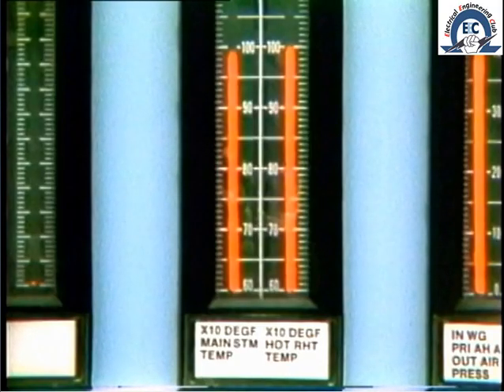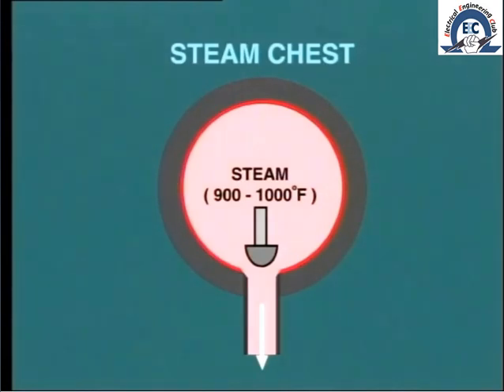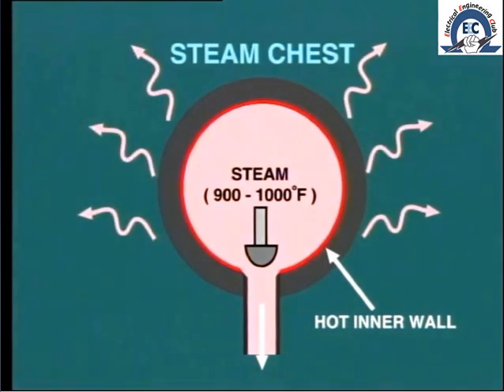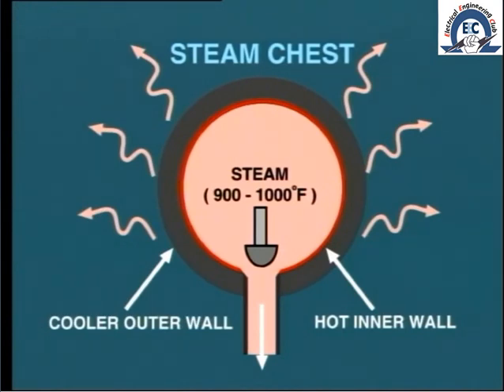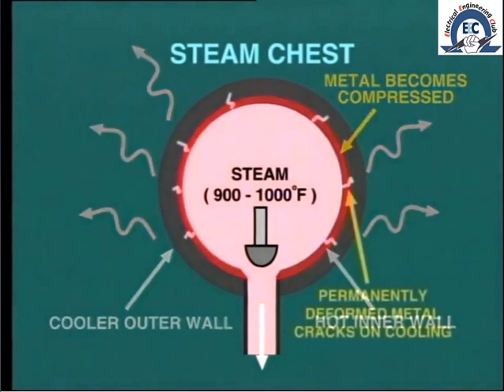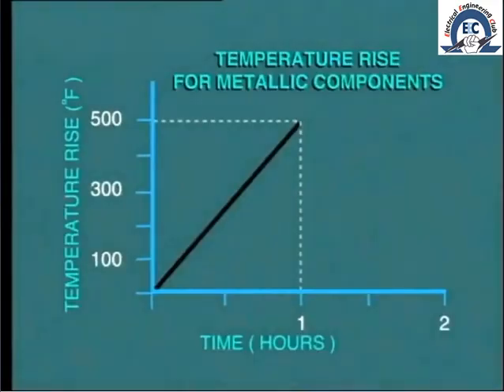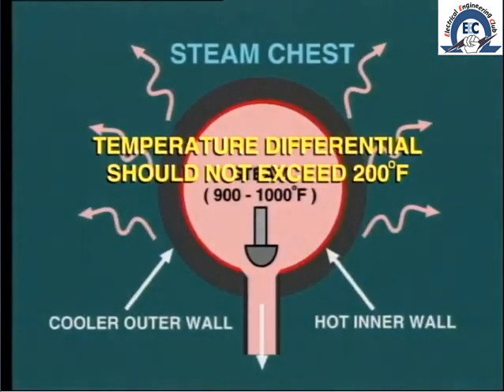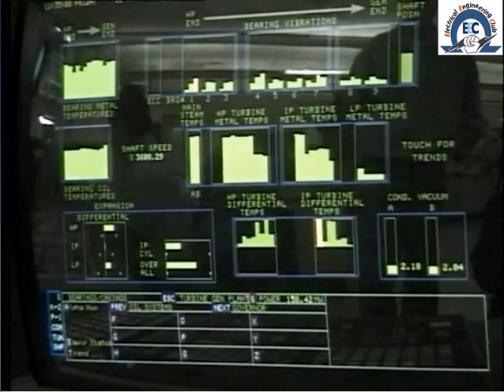lesson 11: protect steam turbine against temperature differential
power system,power generation,operation steam turbine, protect steam turbine against temperature differential,protect steam turbine,